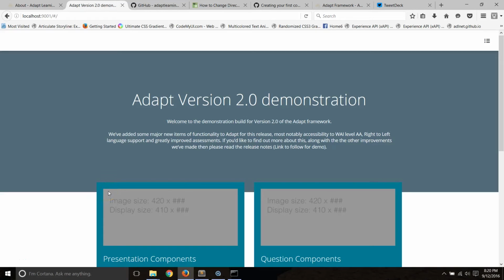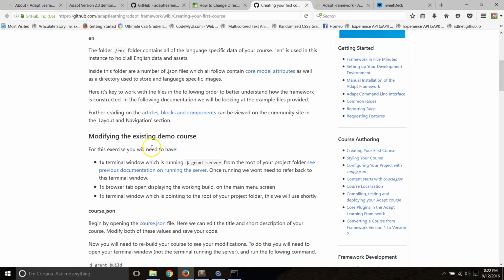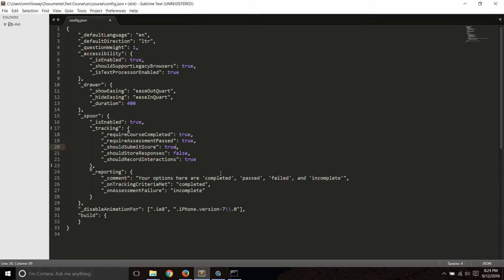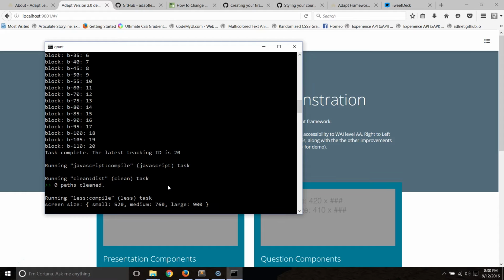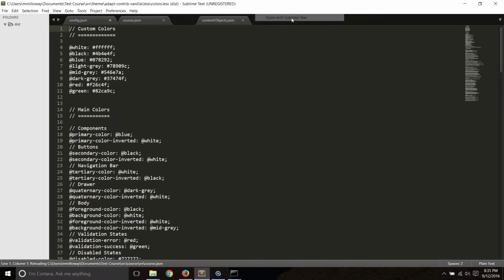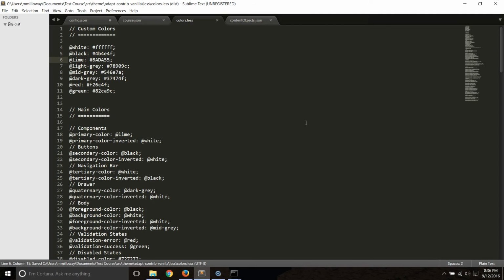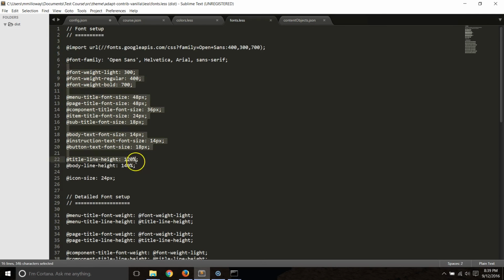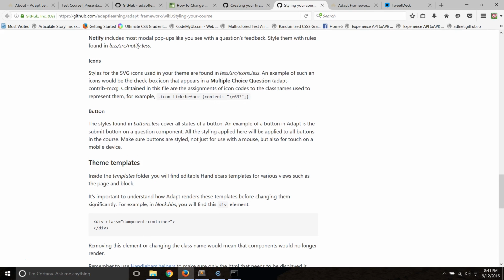Editing Styles and Json in Adapt Framework 3/3